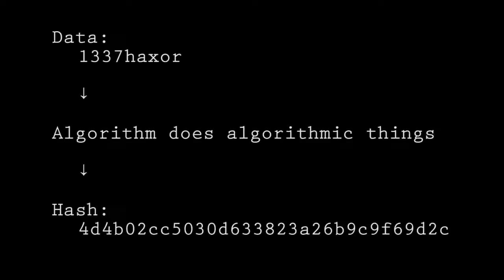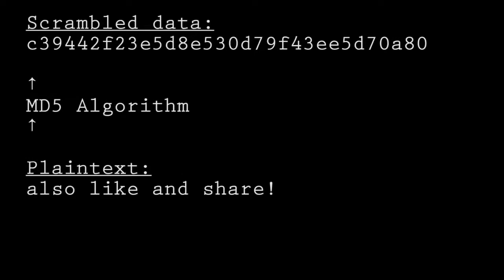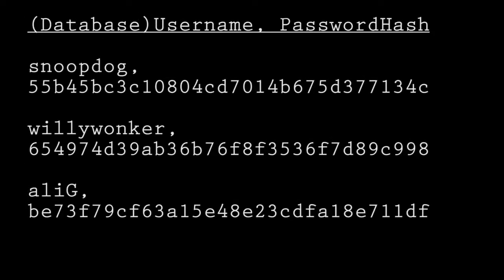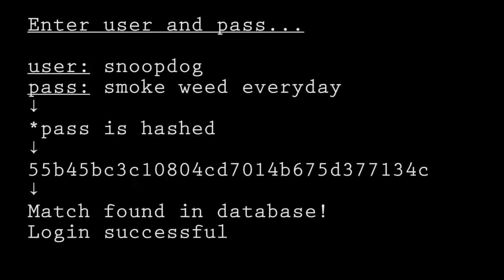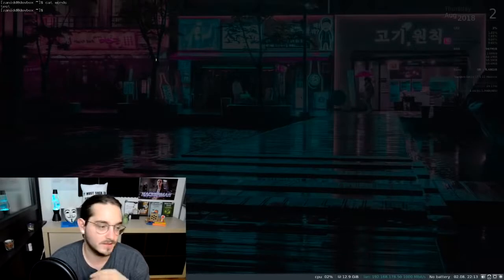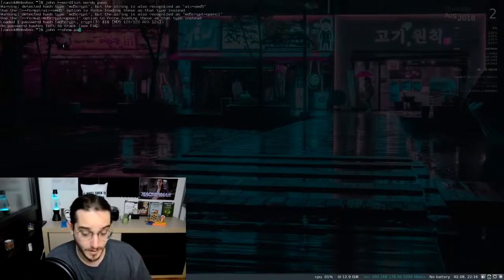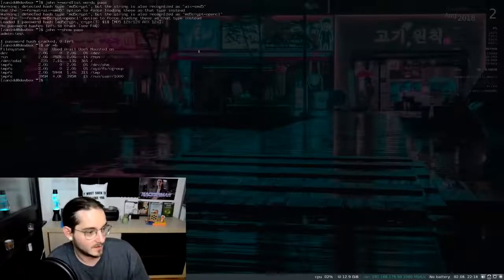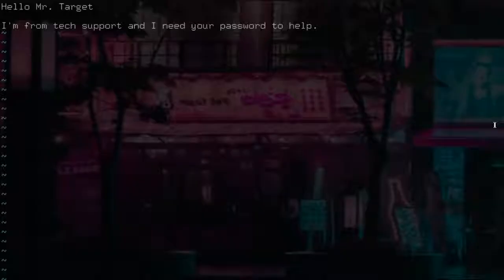5 Way to hack Password | Must Know Beginners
Hello Everyone
Welcome to AM Hacker Official
In This channel we are discussing about
Hacking software
If anyone want to hack any site
For online hacking course
Leave
Comments
We discussing about hacking
So Friends
Anyone have dream
To become a good hacker
Follow our instructions
We can make You a good hacker
IF you are interested in this topic
Videos
And
Latest facts
About Hacking software
Hacking instruments
Facts about hacking
What is Hacking
Used of hacking
How hack any site
How to YouTube
How to hack Instagram
How to hack Google site
How to hack Google play store
How to hack apps
How to hack iphone
How to hack Any Mobile

AM Hacker
ethical hacking